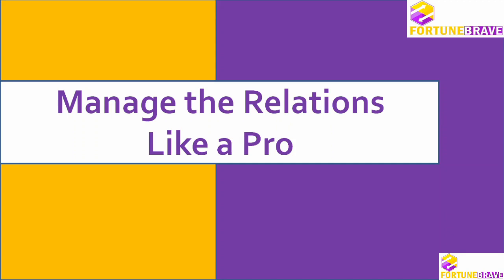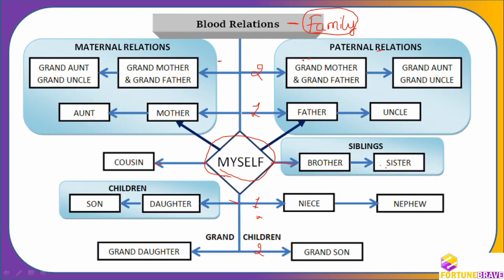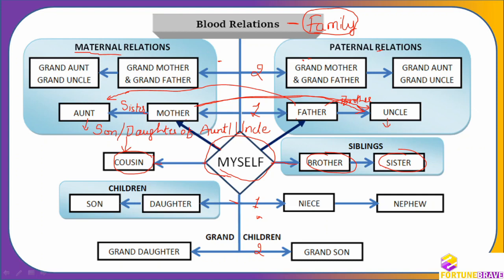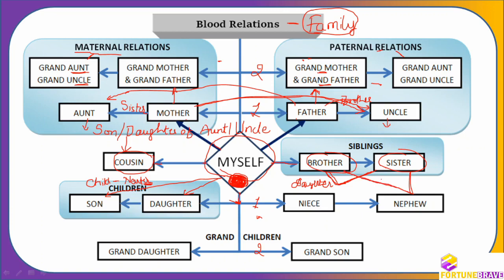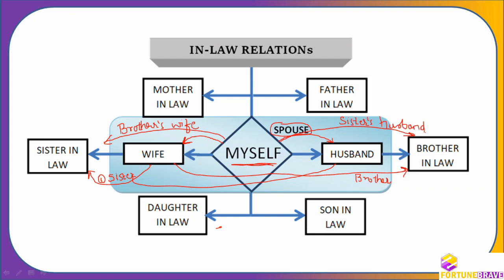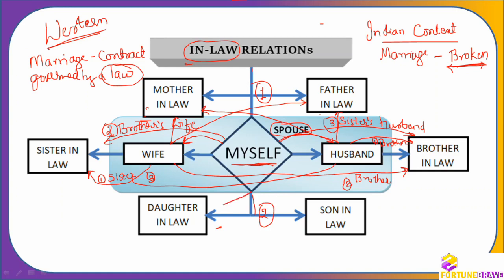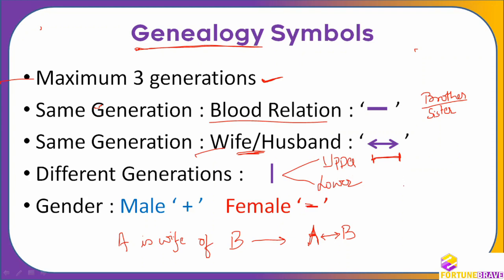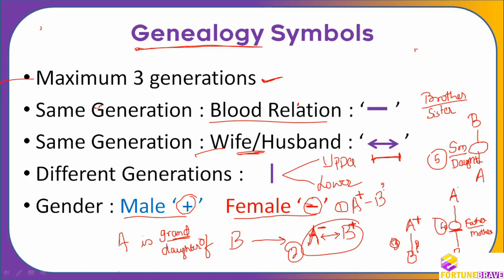SOLVE BLOOD RELATIONS IN A JIFFY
Amazing solving system of Blood Relations.
After this video, you will solve Blood Relation Problems within seconds.